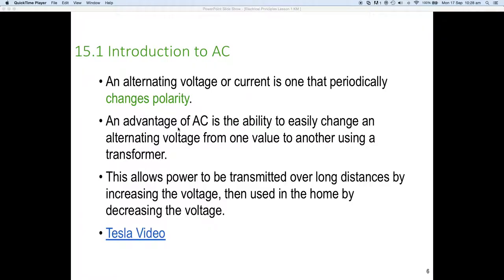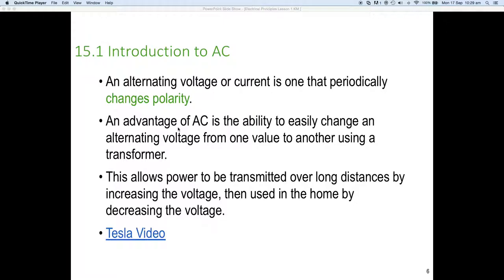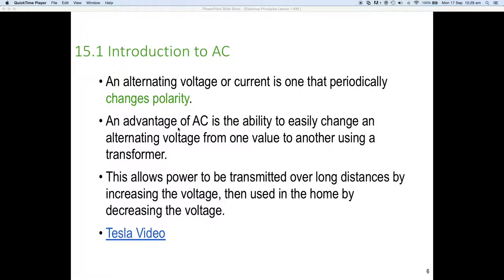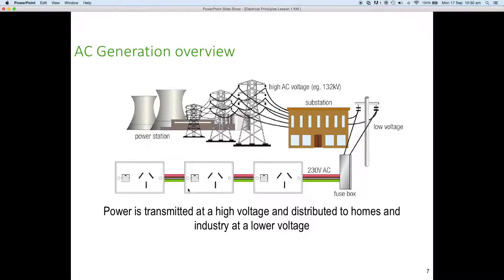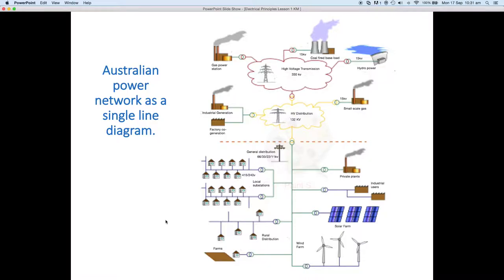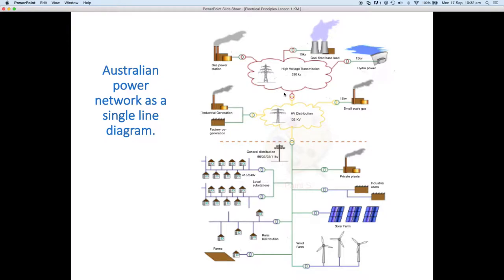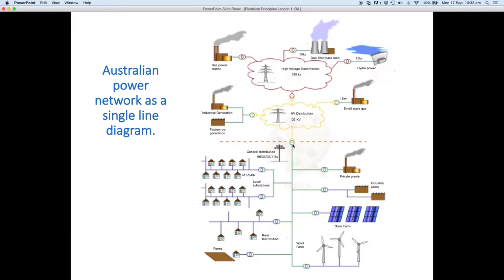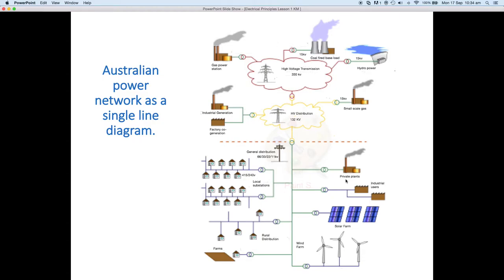AC Lesson 1 Part 2 complete Ken Meyer